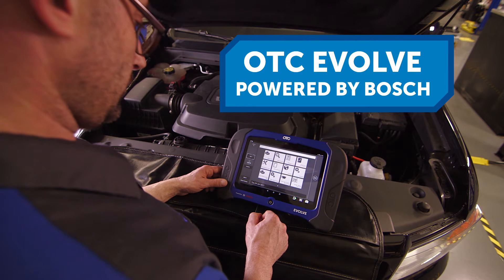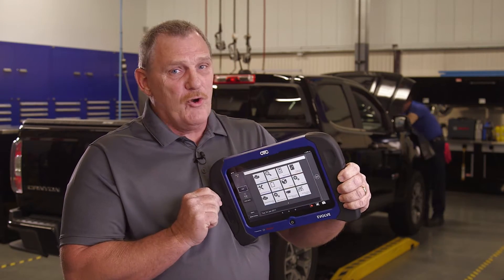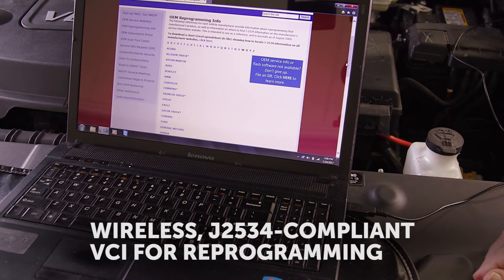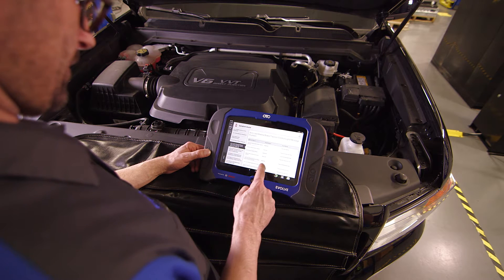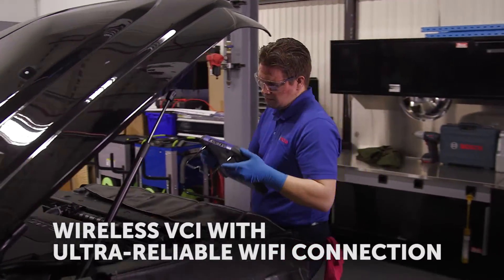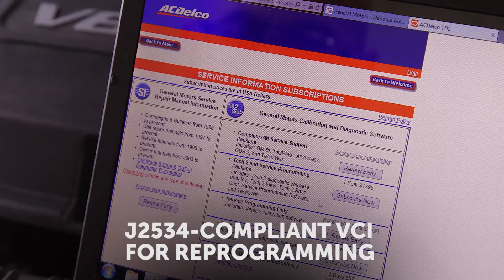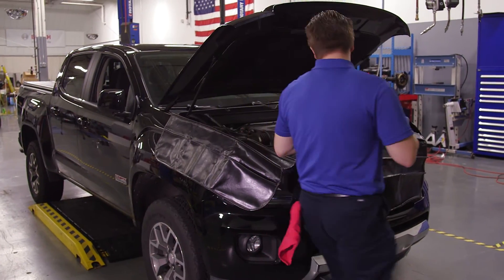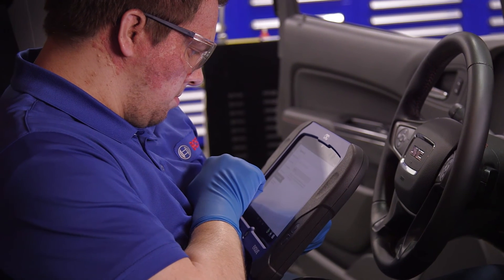Fixing more cars with OTC diagnostics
The OTC Evolve helps technicians fix more cars with more on-tool repair assets than anyone. Evolve includes wiring diagrams, available directly on the tool, for vehicles 1986 and newer. The tool also features more than 30 million repairs based on year, make, model, engine and code. OTC diagnostic tools work with vehicles 1986 and newer with OBD I and OBD II ports. OBD I may require special adapters. Powered by Bosch.